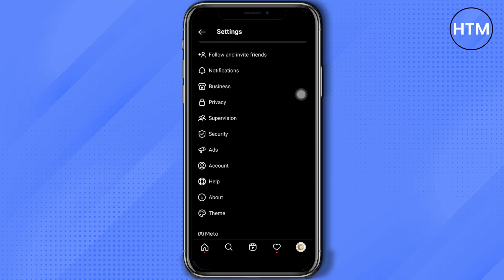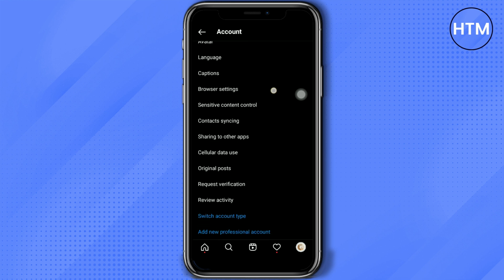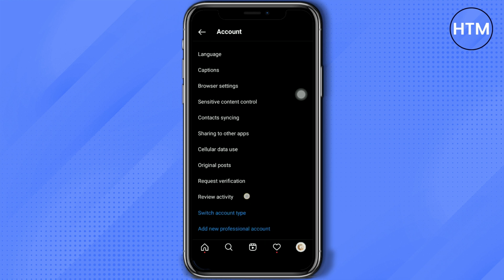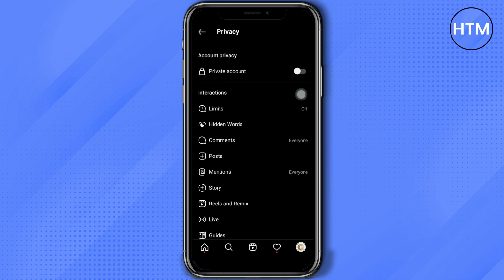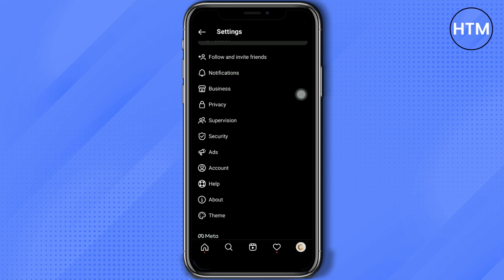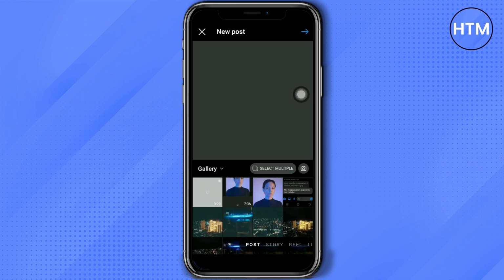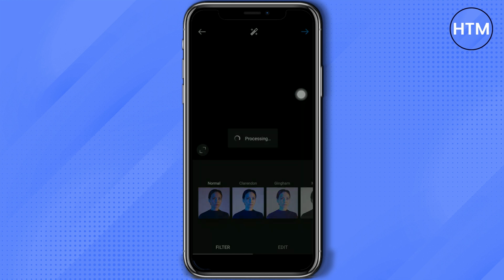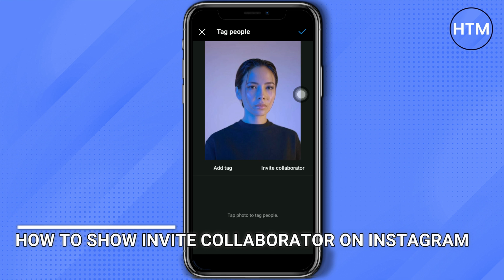How To Show Invite Collaborator on Instagram (EASY!)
How To Show Invite Collaborator on Instagram. It’s a very easy tutorial, I will explain everything to you step by step.